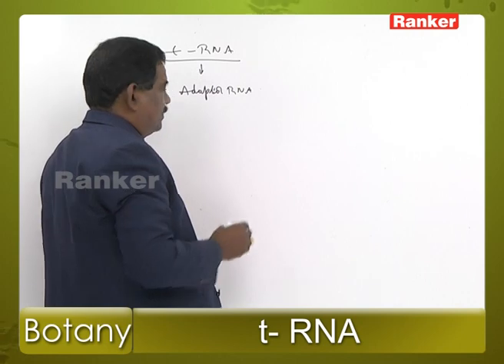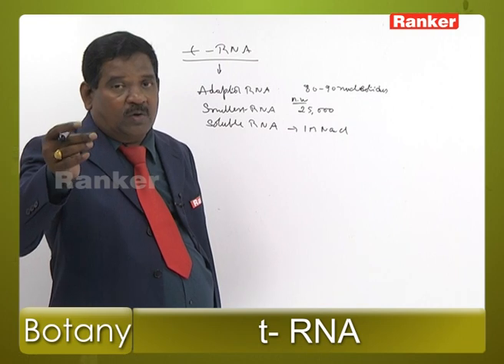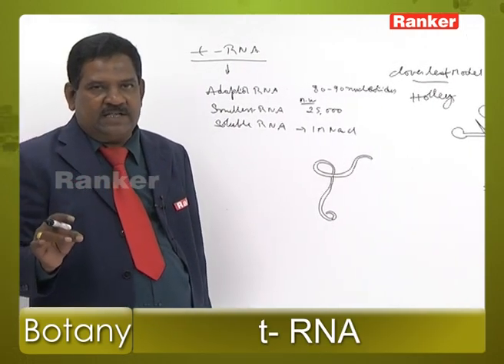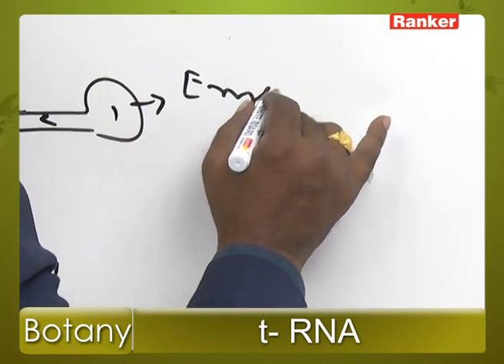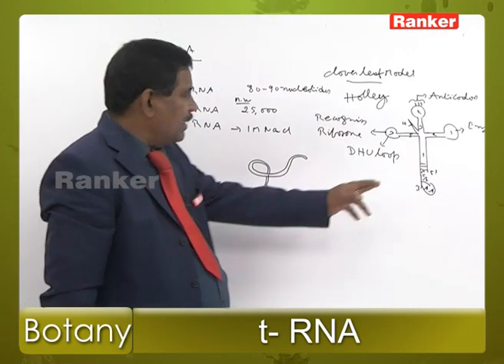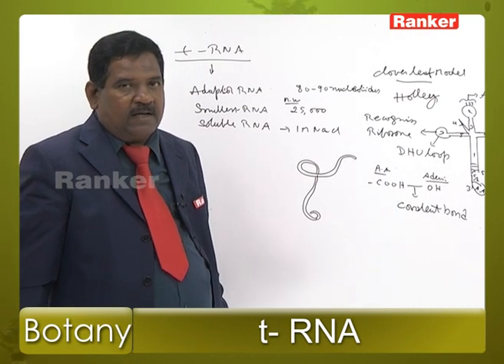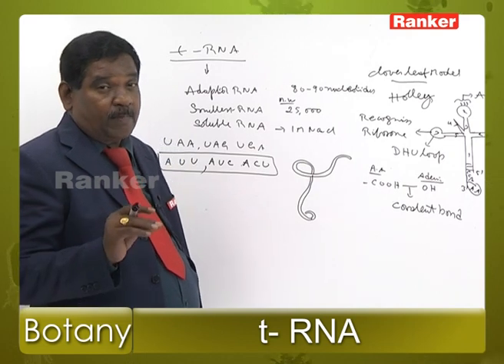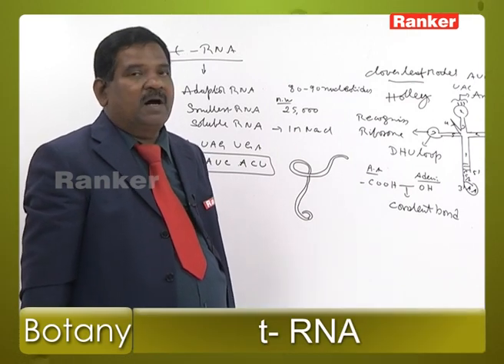Transfer RNA (t-RNA) | MB Transcription | Botany | Swamy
This lecture video deals primarily with Transfer RNA (t-RNA) in Transcription of Molecular Biology which is briefly explained by K. Swamy Sir.